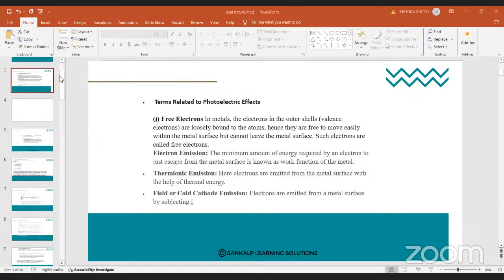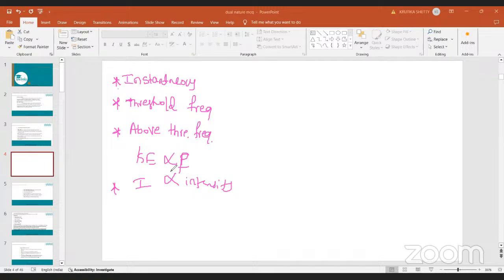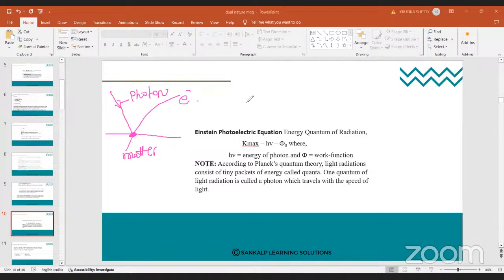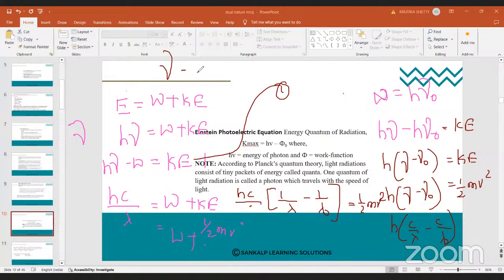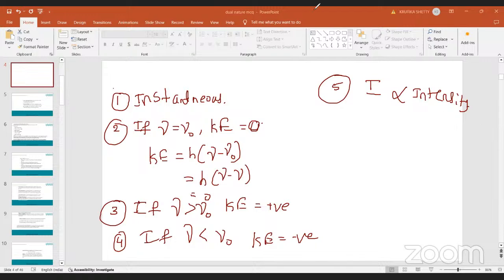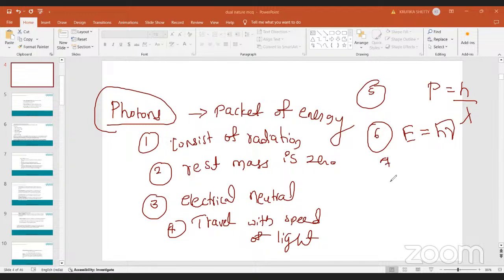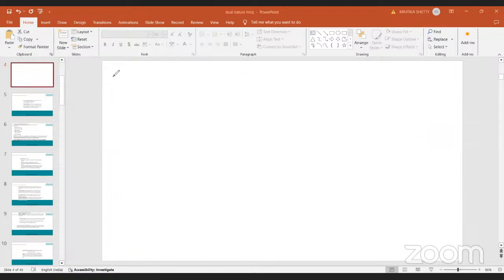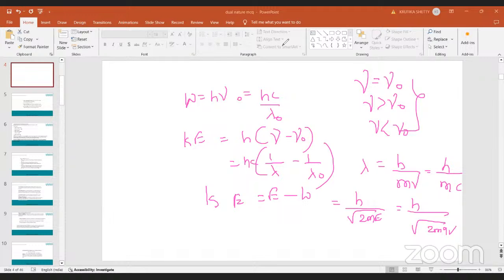Experimental study of photoelectric effect-Physics-Session 175